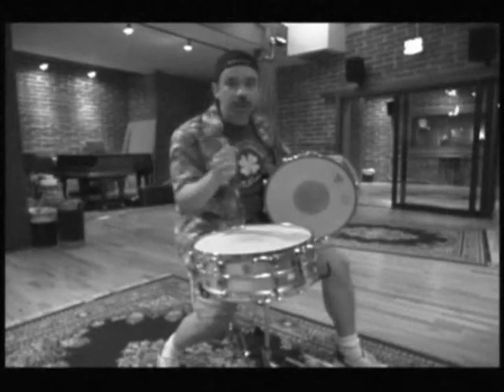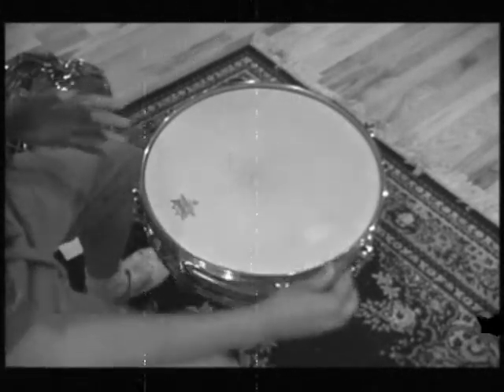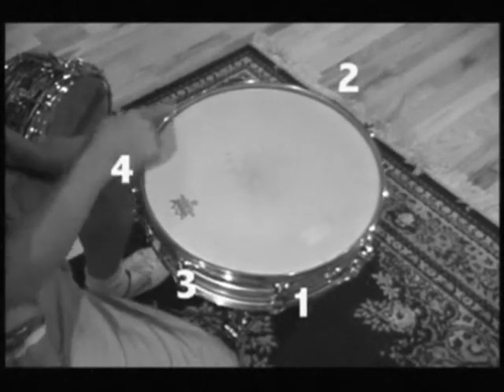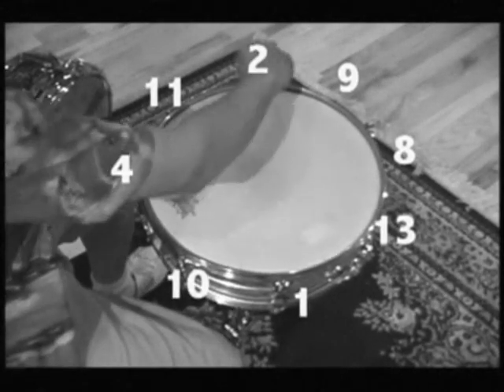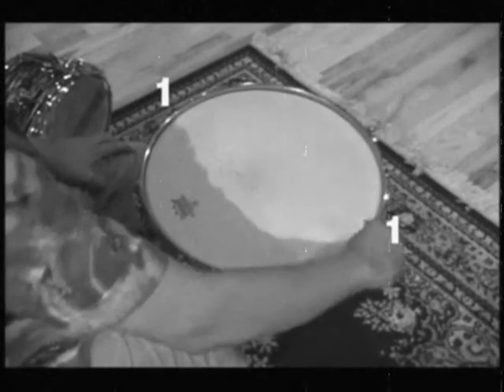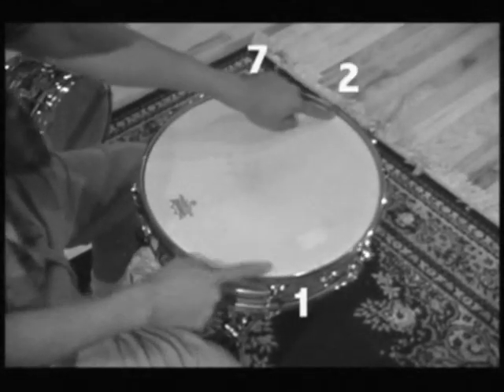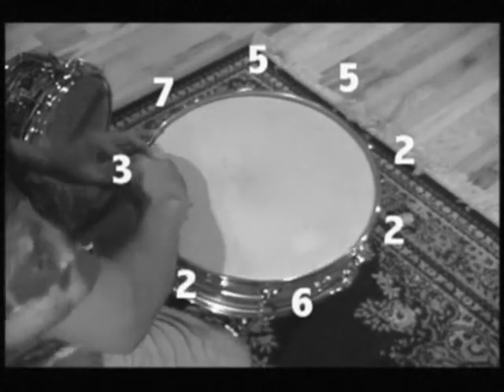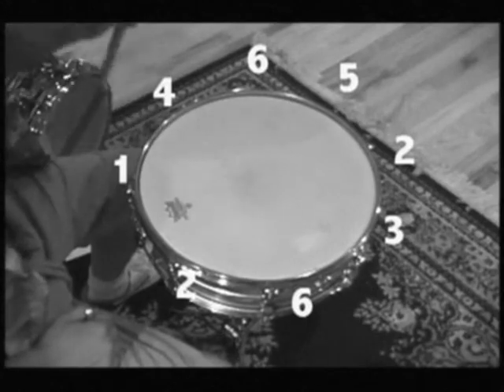How not to tune a snare drum